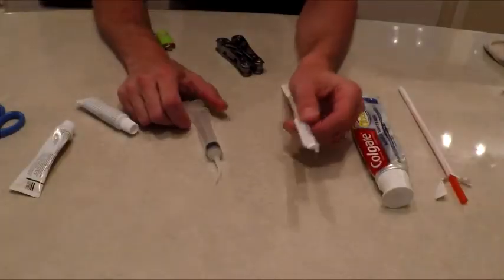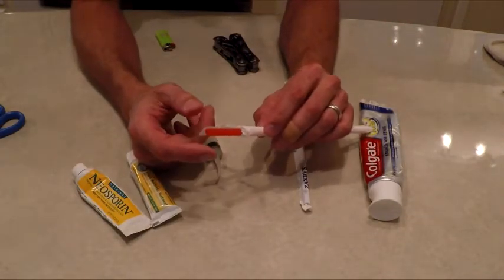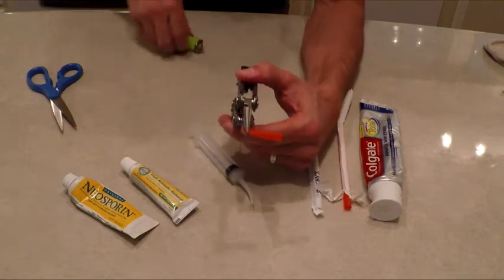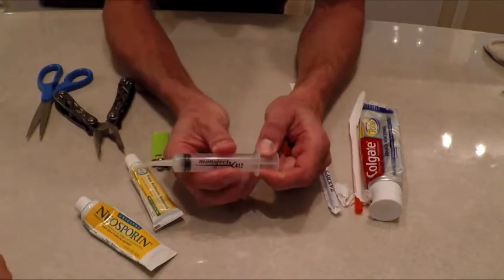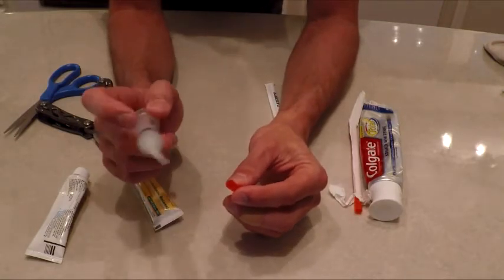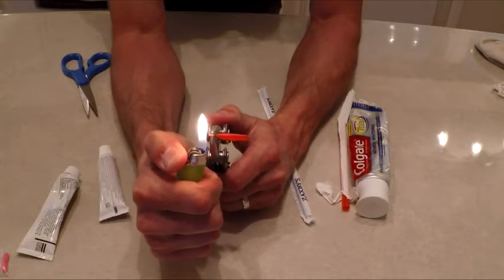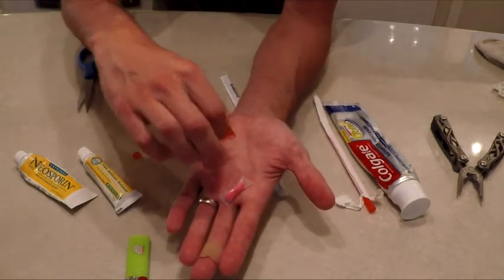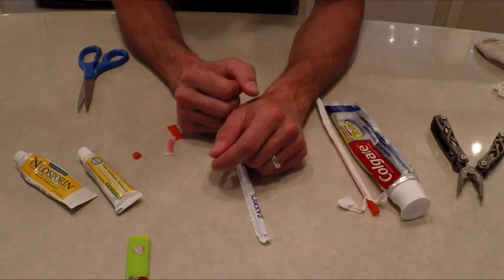ultralight backpacking tips and tricks.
This video I was demonstrating how to use simple straws to save space and weight while hiking. its easy and simple and it works..